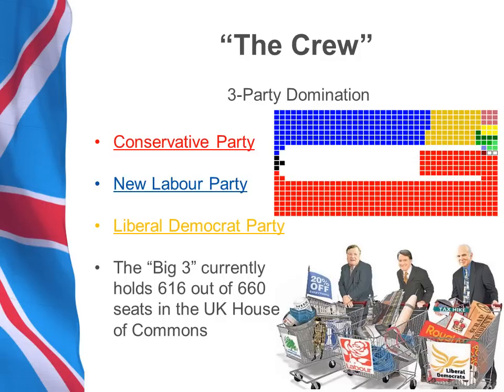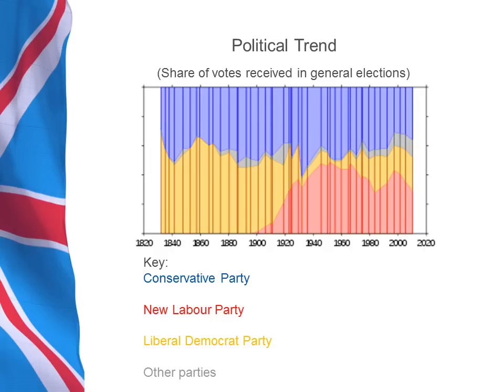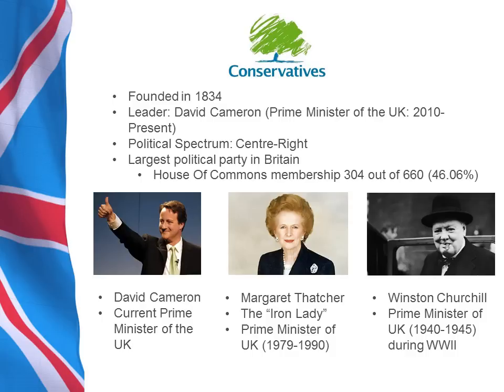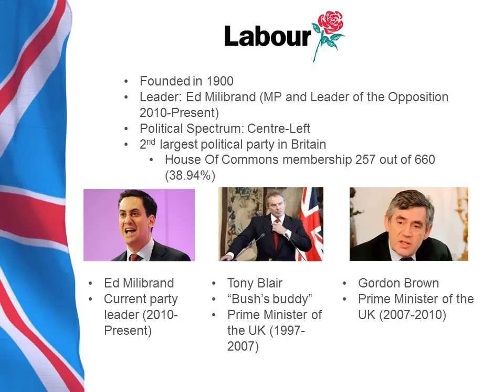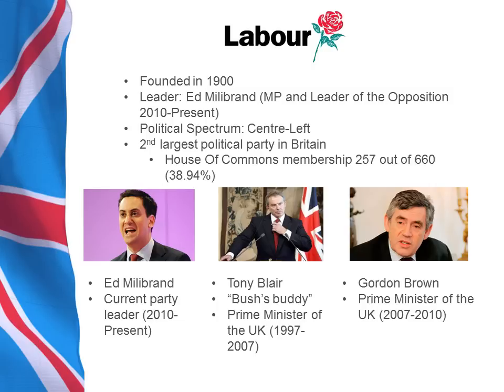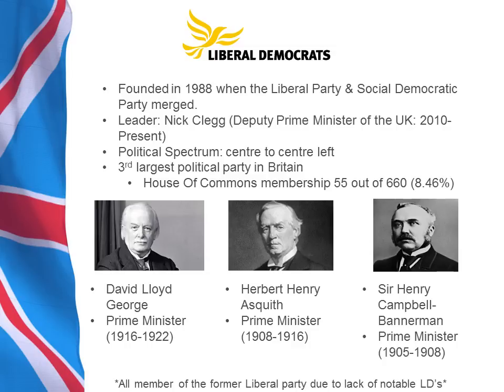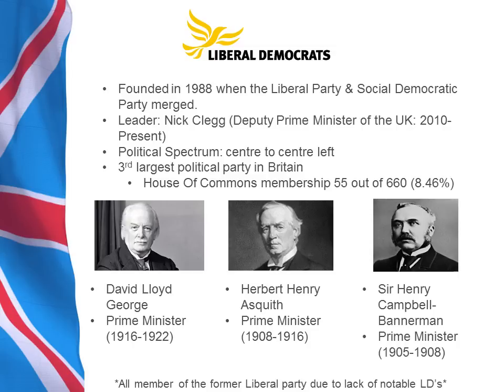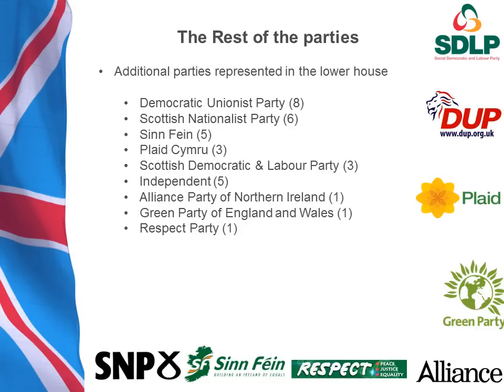British Political Parties